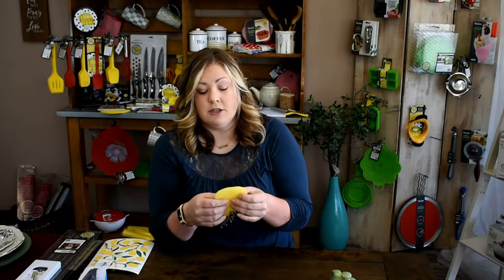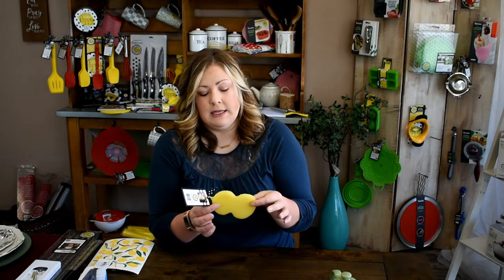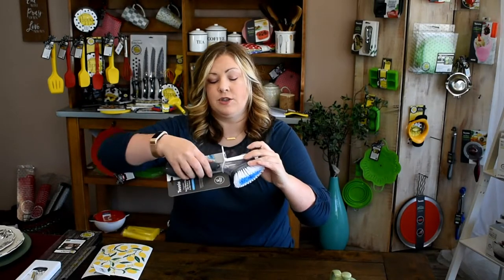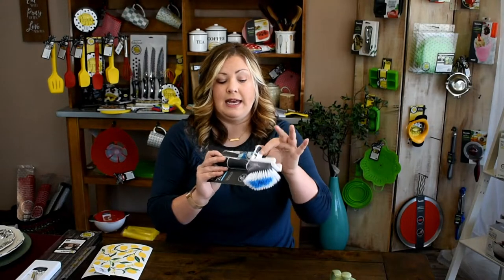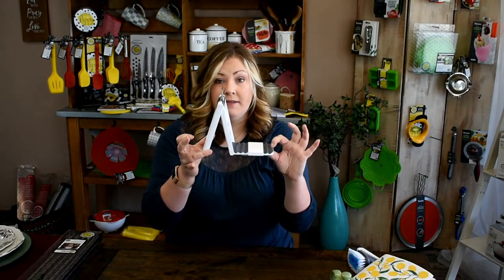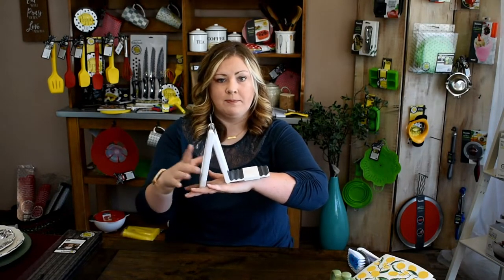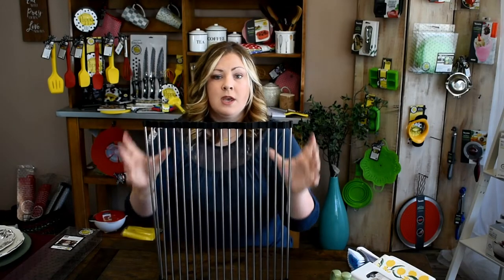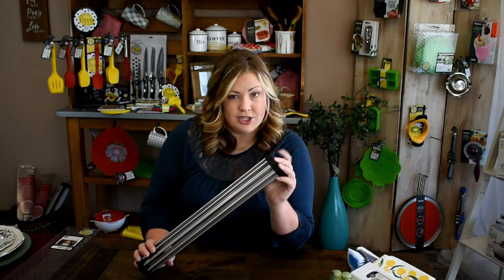I've forgotten how to do the dishes...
✔WRITE ME
House to Home
121 E Main St.
John Day, OR 97845